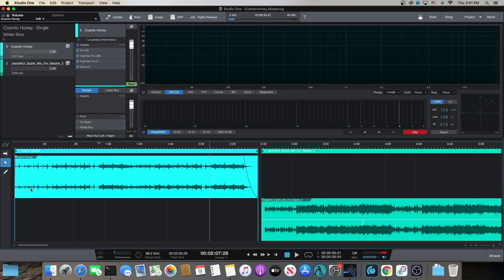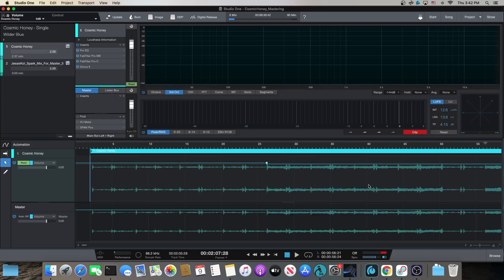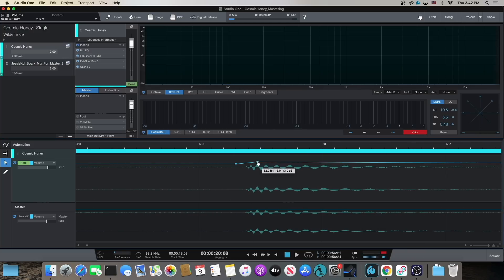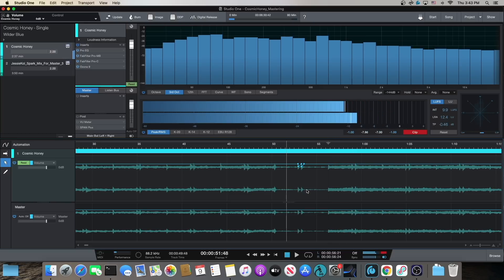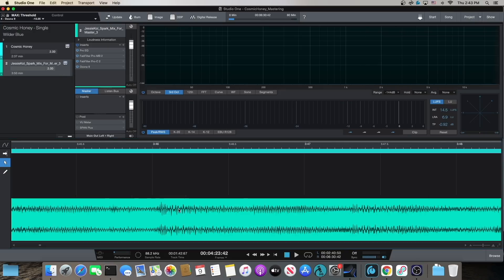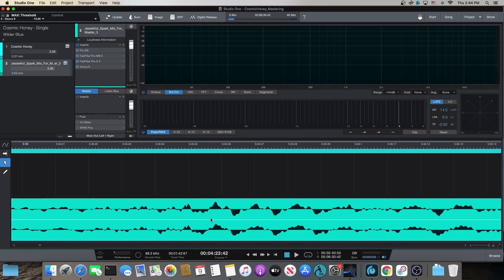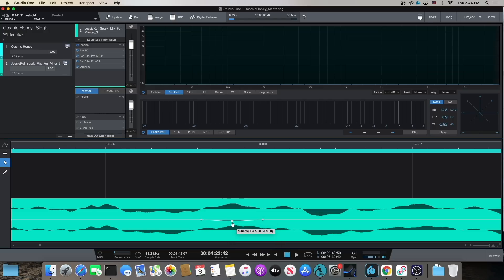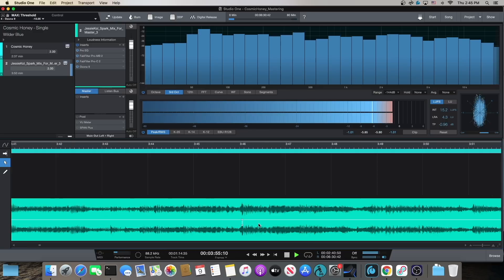Studio One 5.5 | Mastering with Perry Sorensen, Head of Mastering for NAXOS of America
Perry Sorensen, Head of Mastering for NAXOS of America, gives us his favorite features of the updates in Studio One 5.5 on the Project Page. NAXOS is the largest distributor for classical jazz and world music.

Perry uses Studio One to master and in this video he gives a walk-thru of how he uses track automation plus more!